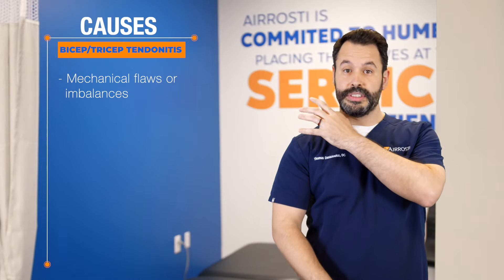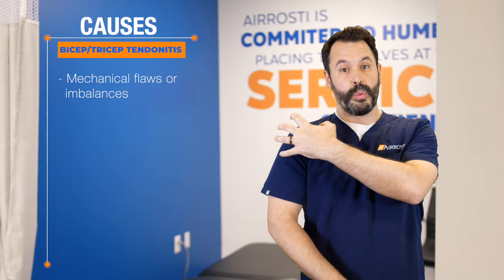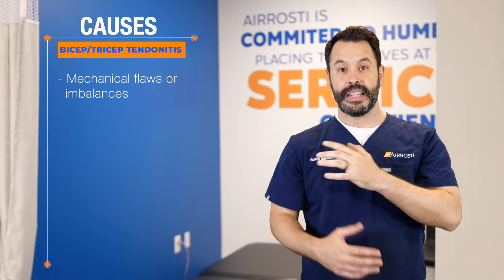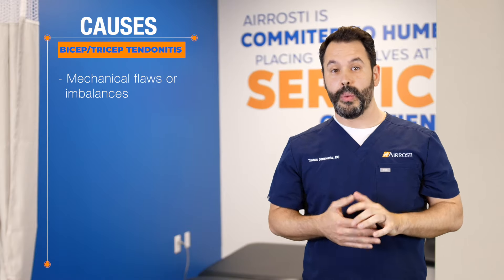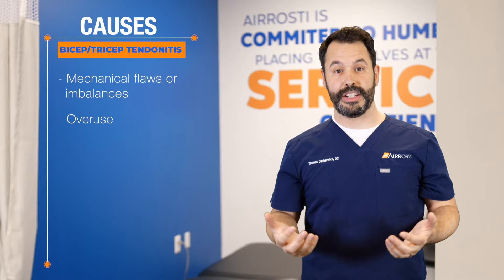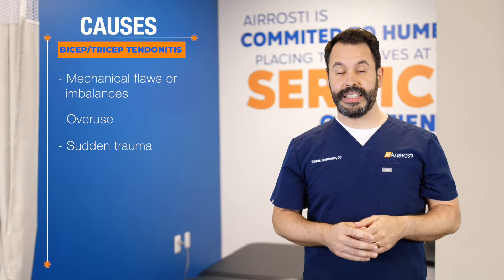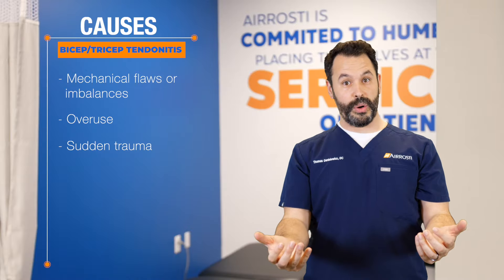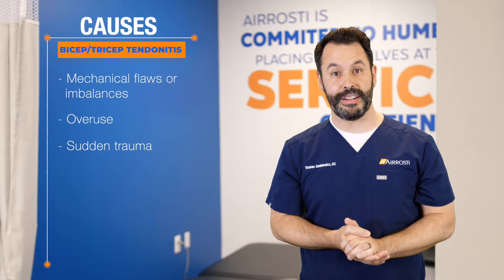Injury Spotlight: Bicep & Tricep Tendonitis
If nagging bicep or tricep pain has left you with reduced range of motion and struggling to perform tasks like bicep curls or tricep dips, you may have Tendonitis. Join Airrosti’s Tom Danisiewicz, DC, as he explains the common causes and symptoms associated with Bicep and Tricep Tendonitis. He also covers traditional treatment methods and how Airrosti can help you find pain relief.